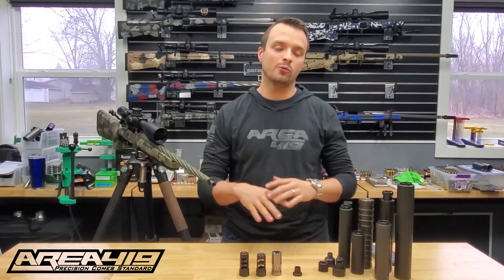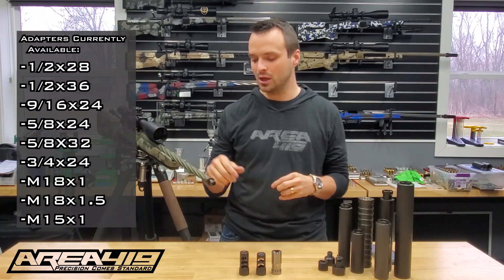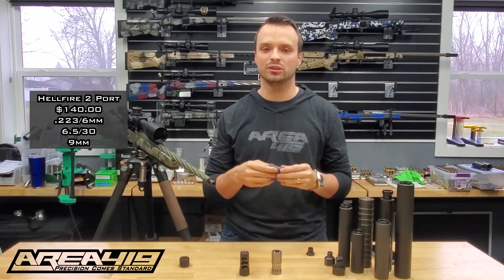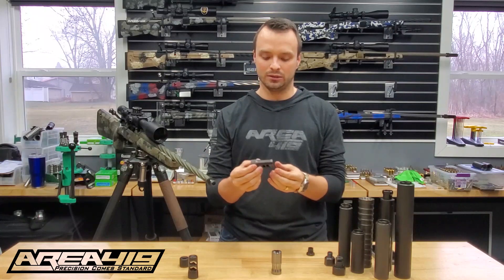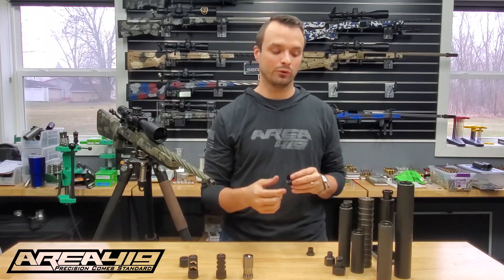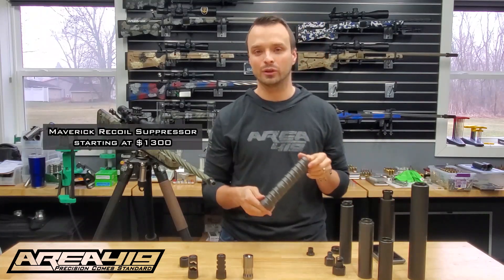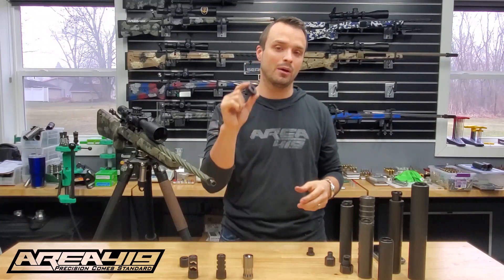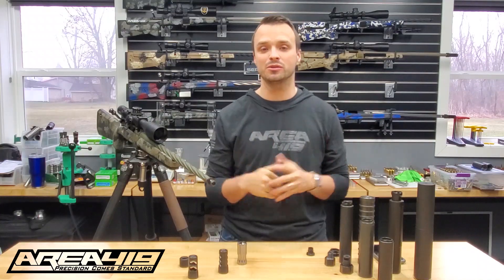Hellfire Family Overview - March 2020 Update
Learn about our entire Hellfire family. From brakes, to suppressor mounts, to our new Linear Flash Suppressor, we cover it all here!